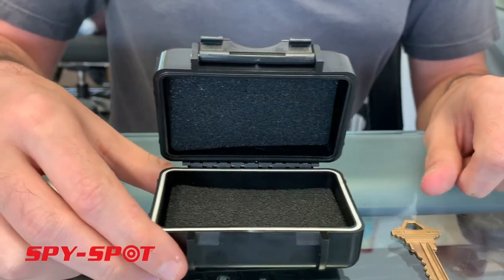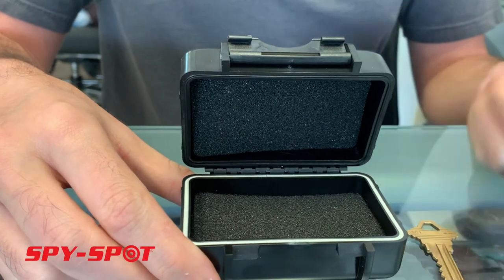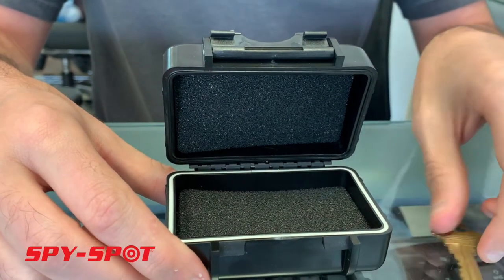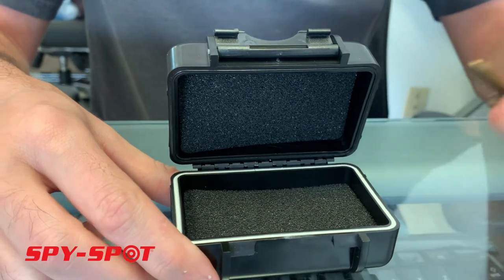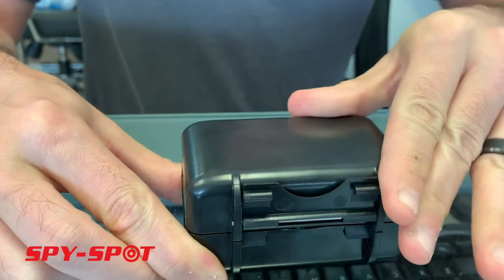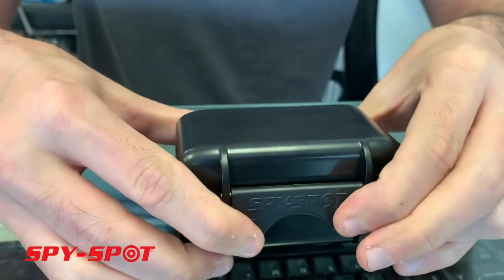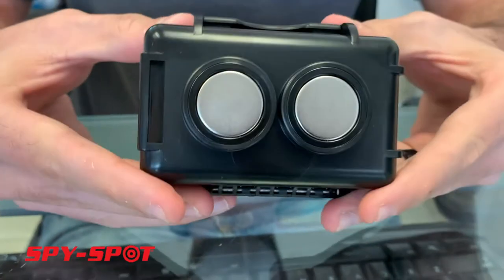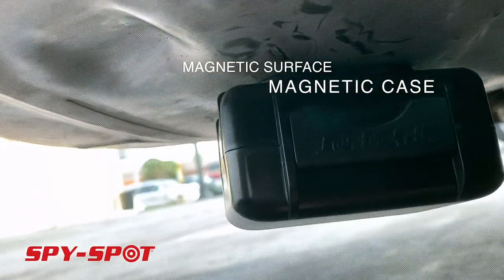Spy Spot Magnetic Stash Weatherproof Case Gorilla Box For Spare Keys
The magnetic stash box is a weatherproof case that can be used to store a spare key. It is completely weatherproof and features a magnet at the base. It can be attached to any metal surface such as the top side of the frame of a vehicle. The case is extremely durable and the magnet is very strong.